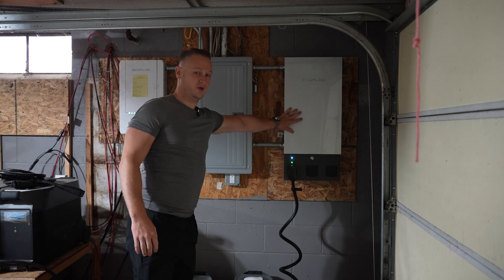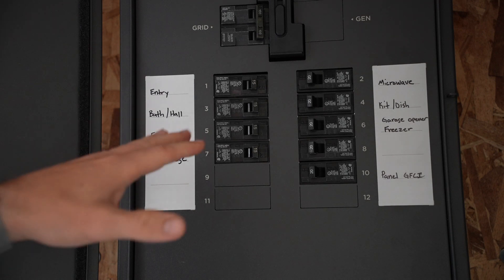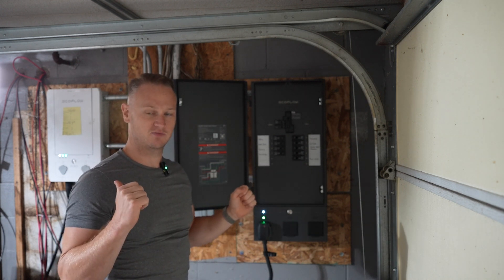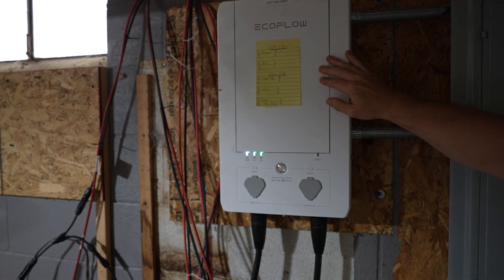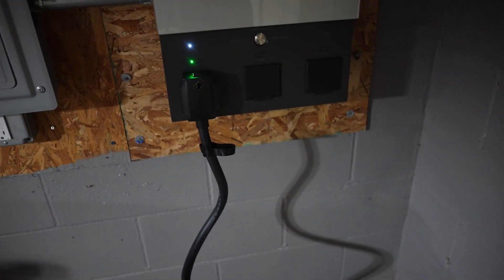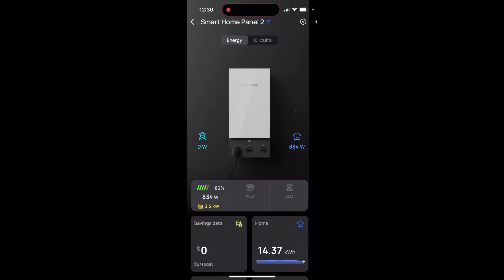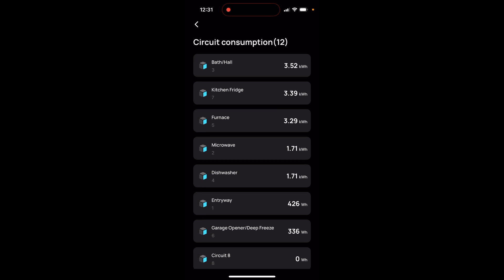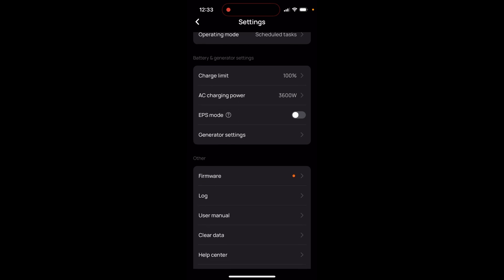Ecoflow Smart Home Panel 2 Review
In this video I review the Ecoflow Smart Home Panel 2 and compare and contrast it to the original smart home panel from Ecoflow. As I've mentioned in previous videos, I did encounter an unusual issue with one of my two smart home panels. It would trigger a discharge error when I had two Delta Pros connected to it. This would happen 40-50x a day but most especially when both Delta Pros were near full charge. We troubleshooted with Ecoflow for amount 5 months before they recommended replacing it with the new Smart Home Panel 2. They are running diagnostics on the original smart home panel that I shipped back to them. I will definitely update with details on that if I hear more.

The Smart Home Panel 2 is an amazing step forward from the original SHP both in terms of design, quality and engineering. It's a beautifully designed box that looks elegant and classy. Main of all metal, its solid and exudes quality. One negative complaint I have is that it only supports up to 12 circuits. This is surprising because the Box clearly has plenty of room for more circuit breakers and easily could have supported 20 circuits. That combined that it can handle up to 100amps really makes me wonder why they only went with 12 circuits. If it had been 20 circuits, I could have combined both my original smart home panels into this replacement and it would have been a much more appealing option for me.

I have the SHP2 setup to run all of my single phase circuits (10 circuits) and using 2x original Delta Pros connected to the dual voltage hub (DVH) to power the SHP2. So far, its worked flawlessly and I haven't seen any of the discharge errors I was previously receiving.

One of the big advantages of the SHP2 is that it uses standard (at least US standard) circuit breakers. You can literally use the circuit breakers from your main board in the SHP2. That's extremely convenient and I feel much better about that than the proprietary relays from the original SHP.

I'll continue to share updates on the SHP2 as I use it and get more familiar with its pros and cons but wanted to share my initial impressions thus far.

Switching Supplies I've used:
- 48v /20.8a 1200w Power Supply (2x = 1440w)
- 60v / 20a 1200w Power supply (2x = 1600w)
- 80v / 18a 1500w Power Supply (1270w)